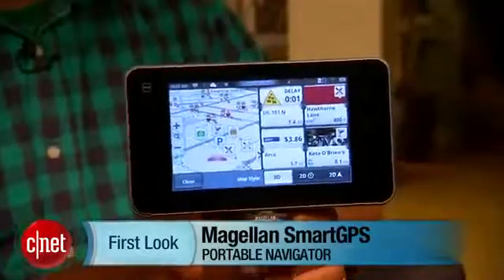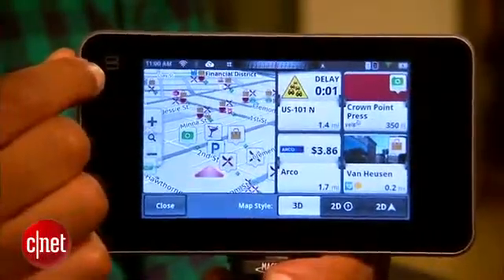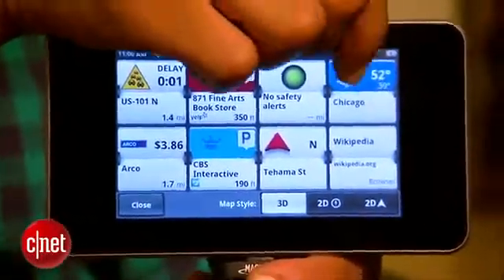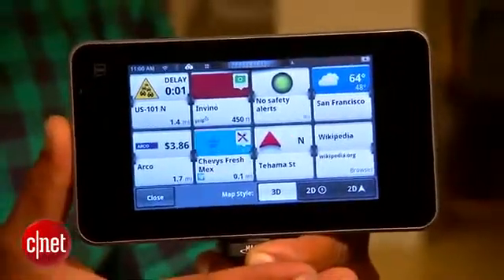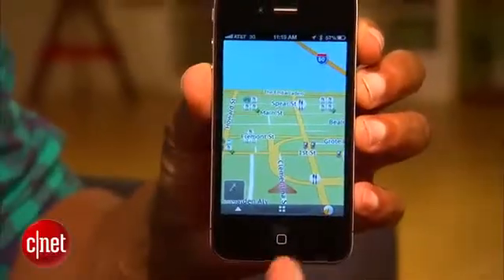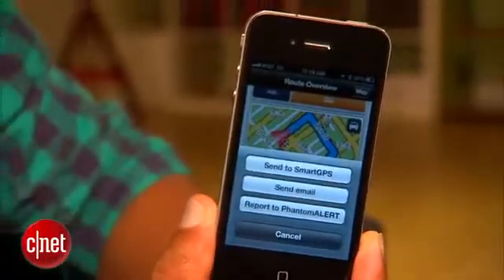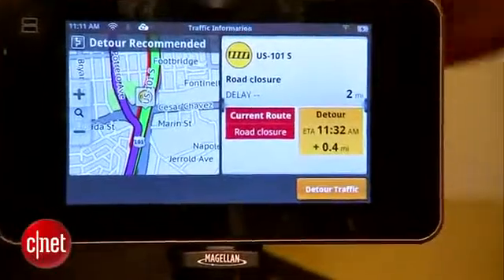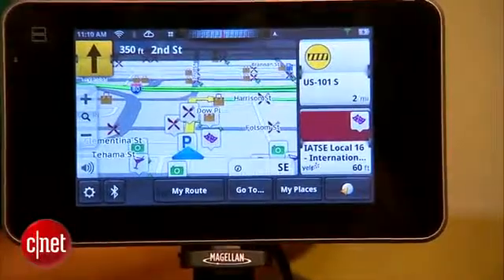Magellan's SmartGPS plays nicely with your phone1507